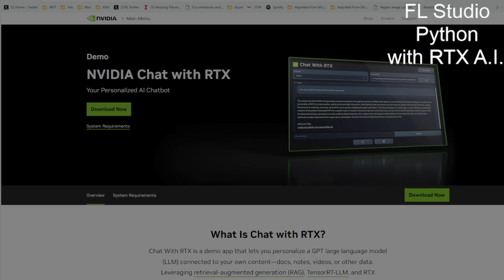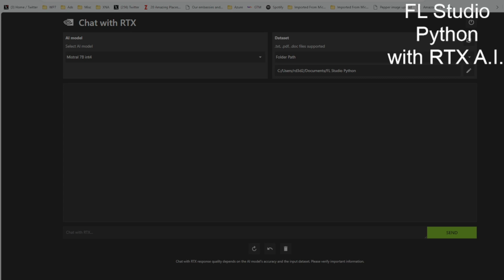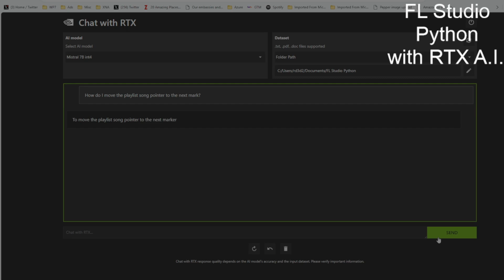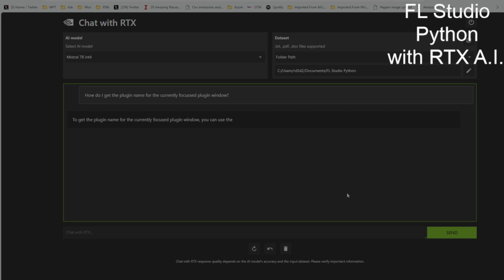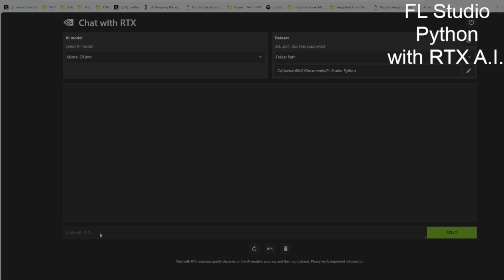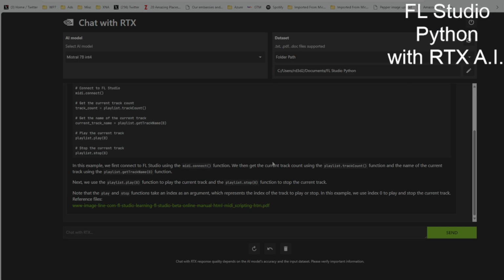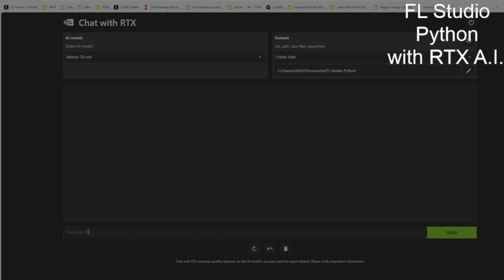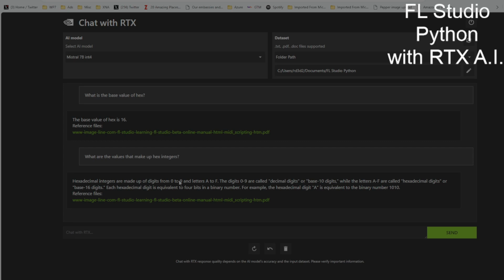Chat With RTX about the Python programming API in FL Studio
How do I move the playlist song pointer to the next mark?
How can I get a list of the current marker names?
How do I get the plugin name for the currently focussed plugin window?
How do I get a list of the parameters of the currently selected plugin?
How do I trigger the Fl Studio play and stop functions?
How do I get a list of the currently muted tracks?
How do I know what hex value is being triggered when I press a button on my control surface?
What is the base value of hexadecimal?
What are the values that make up hexadecimal integers?